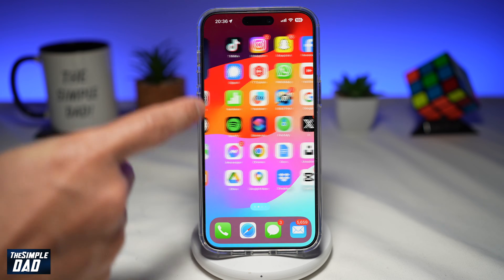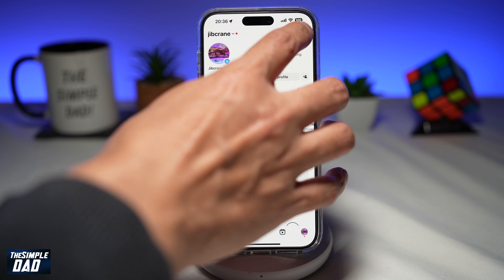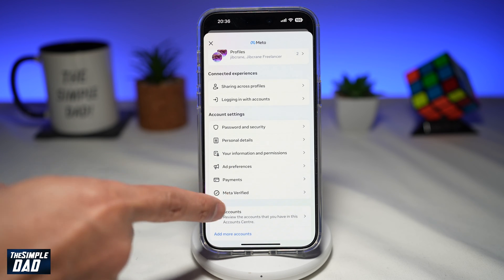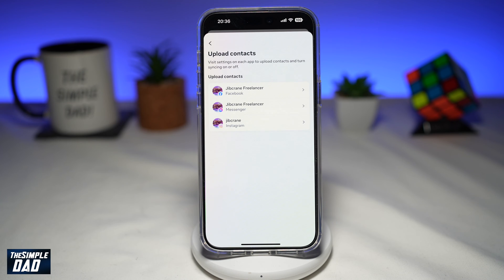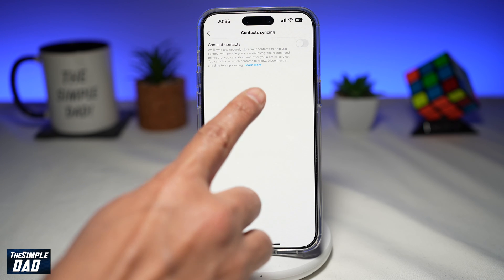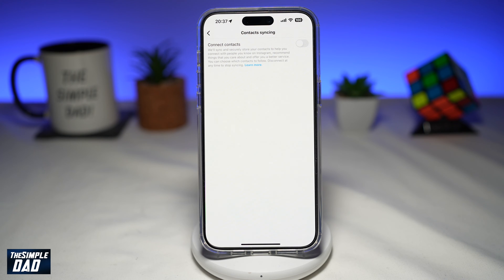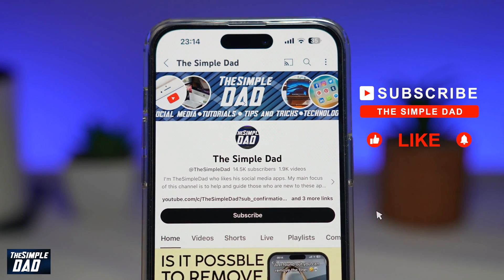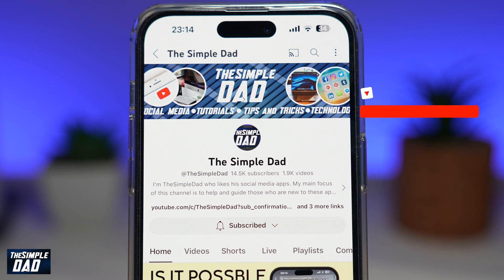How to Sync Contacts With Instagram Account (2023)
00:00 Intro
00:10 Like or no Like
00:20 How to Sync Contacts With Instagram Account